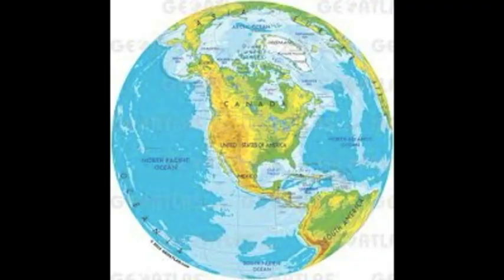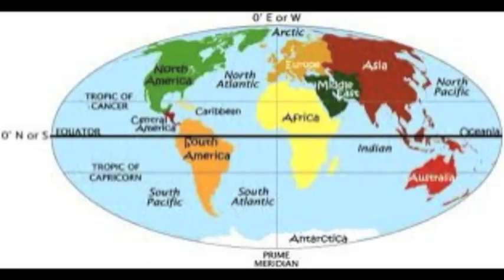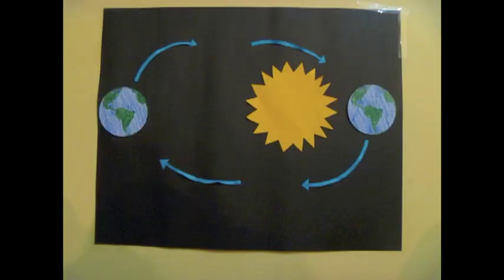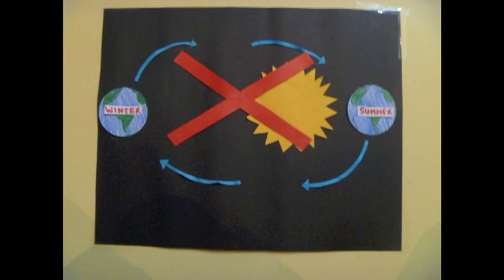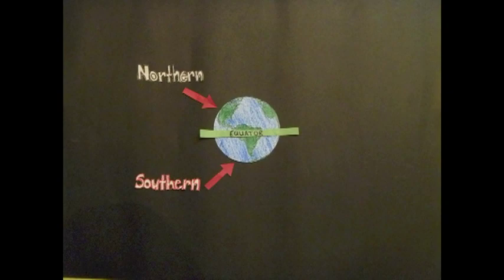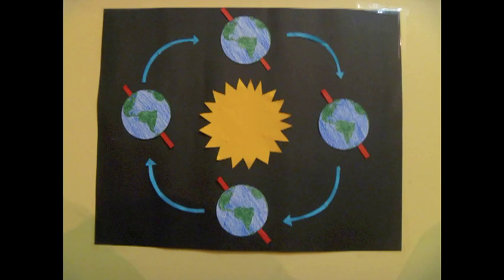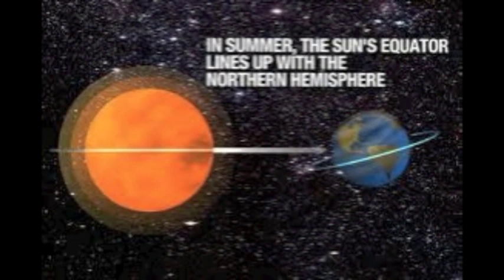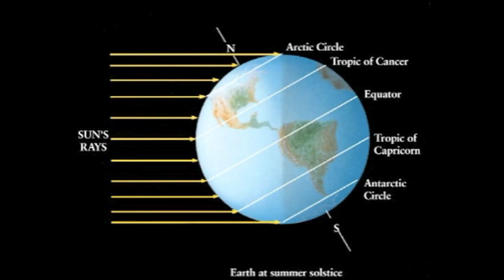Seasons Slowmation for kids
This slowmation explains why we have seasons.